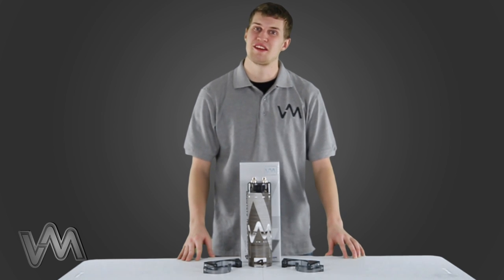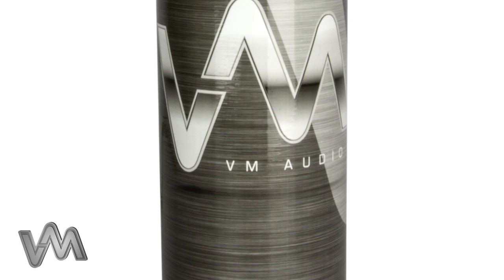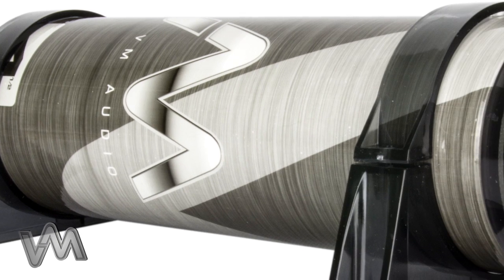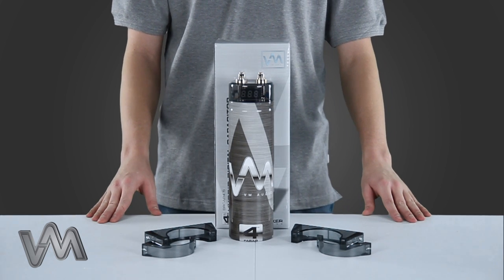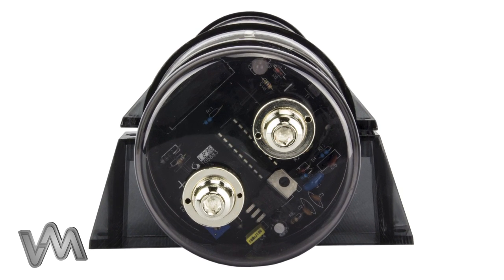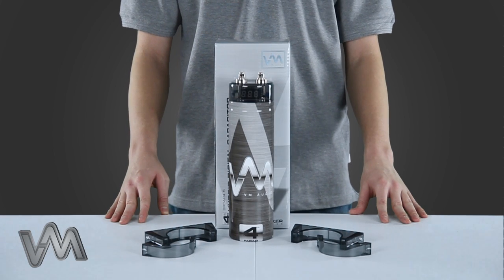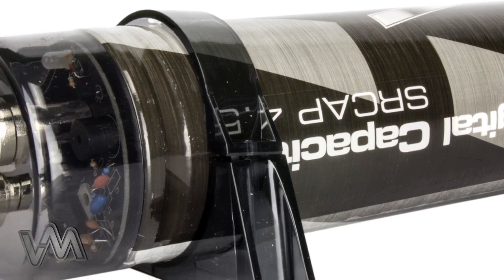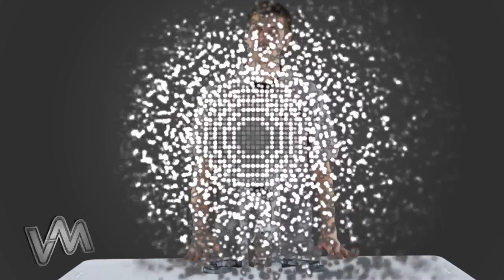4.5 Farad Hybrid Digital Capacitor | VM Audio SRCAP4.5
- Nickel Plated Rust Resisting Post Connectors
- Digital Over Voltage Protection System
- 1 Year Manufacturer Warranty